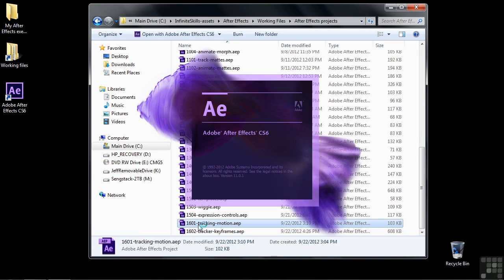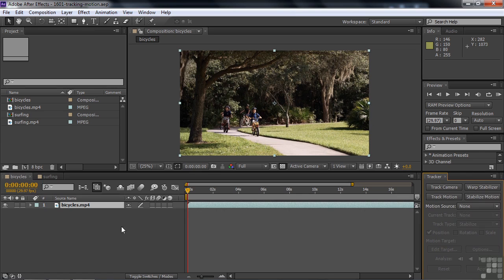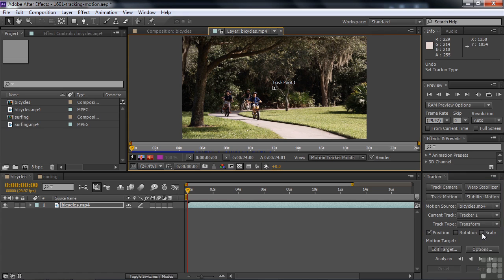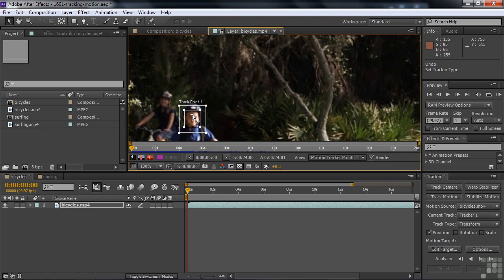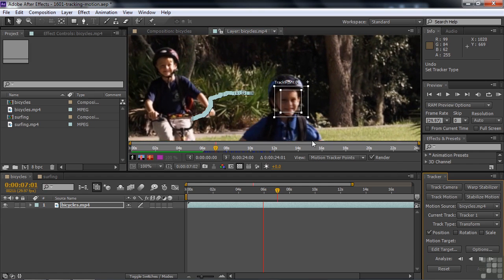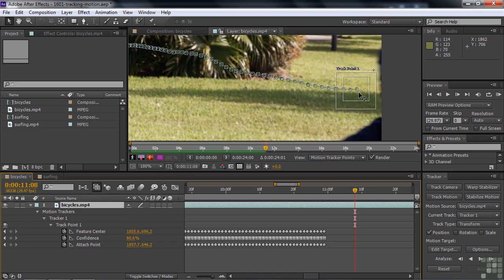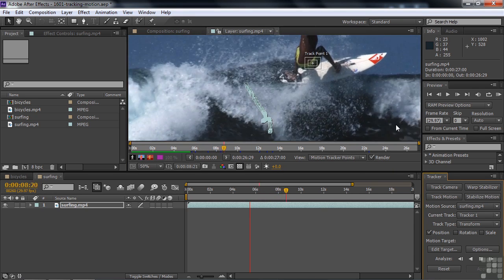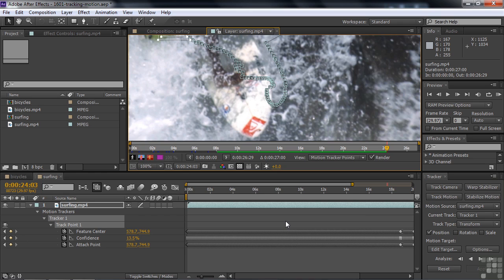16.01 Tracking Motion With The Tracker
16.01 Tracking Motion With The Tracker